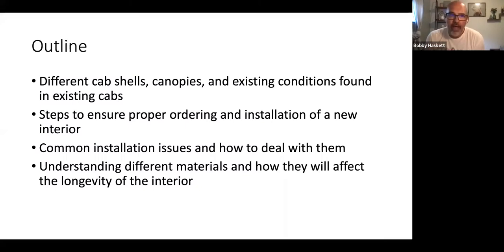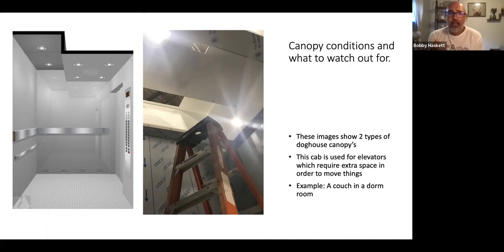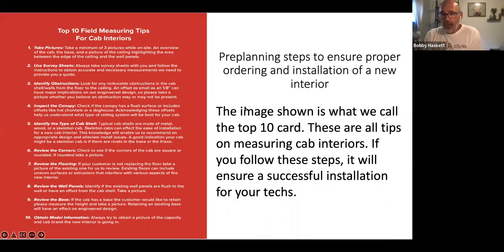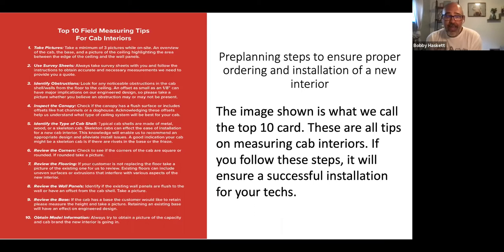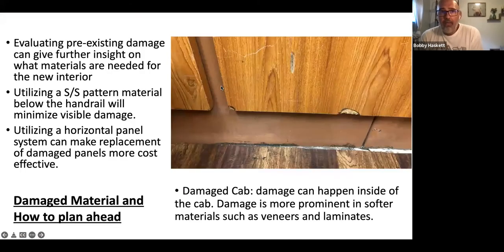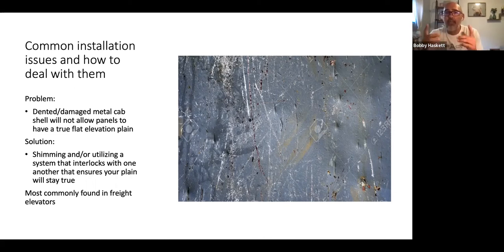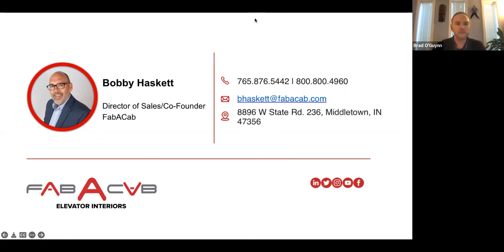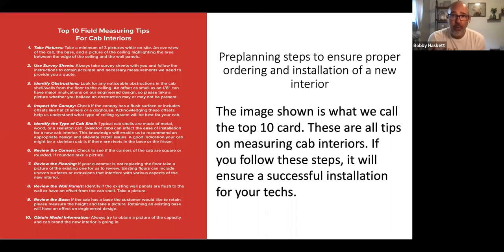Understanding And Minimizing Risk Associated With Cab Interior Work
Educating the audience on the many different cab shells, canopy, and existing conditions found in existing cabs.

Preplanning steps to ensure proper ordering and installation of a new interior.

Common installation issues and how to deal with them.

Understanding the different materials and how they will affect the longevity of the interior.